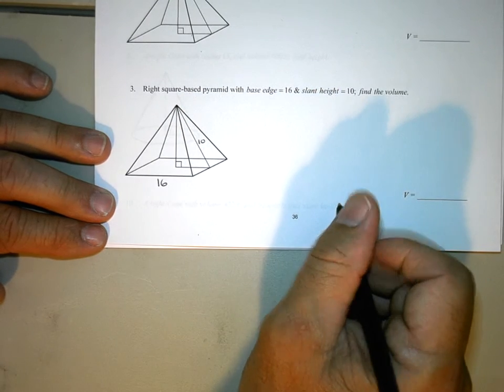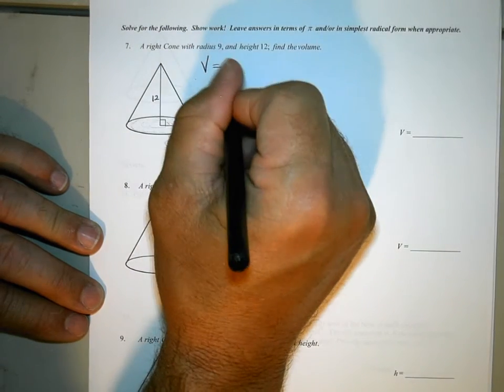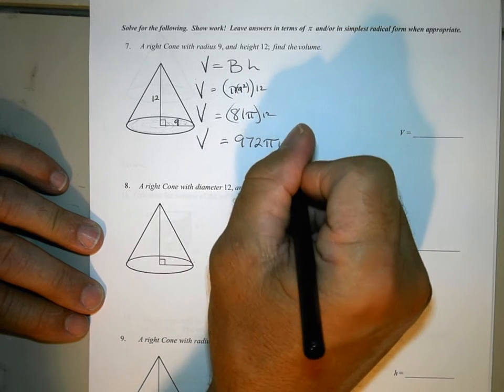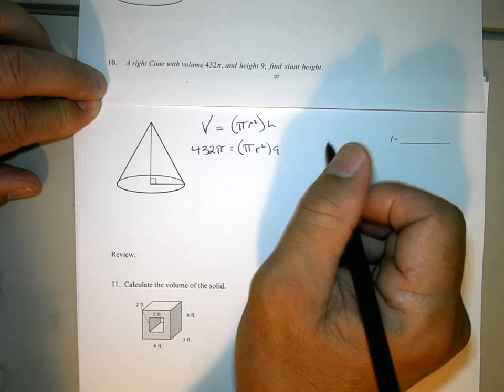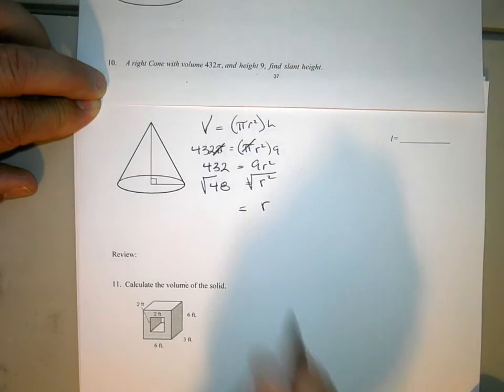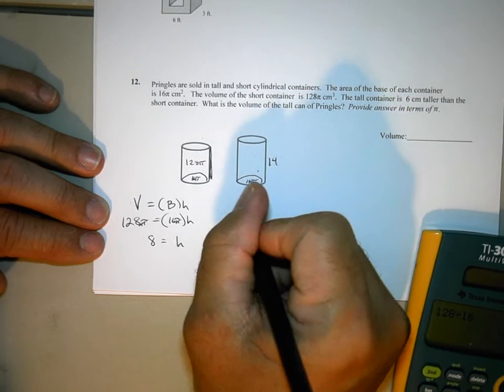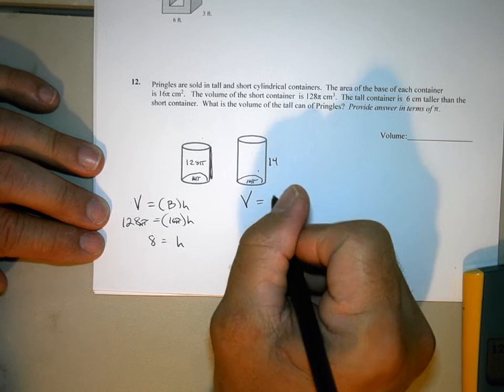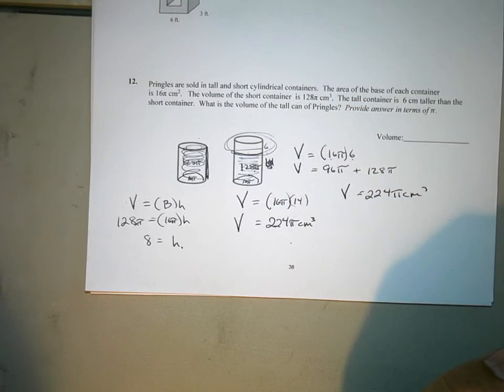Math 2 Unit 9.5 Notes and Solutions